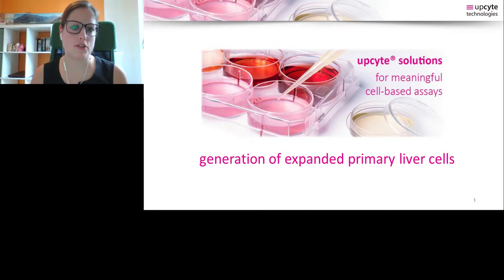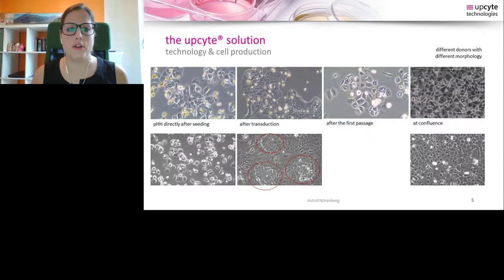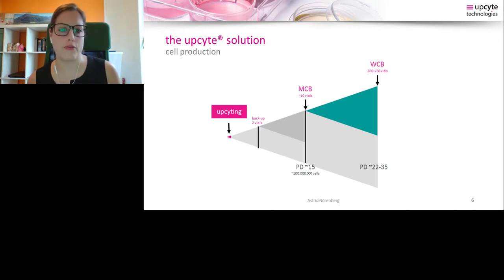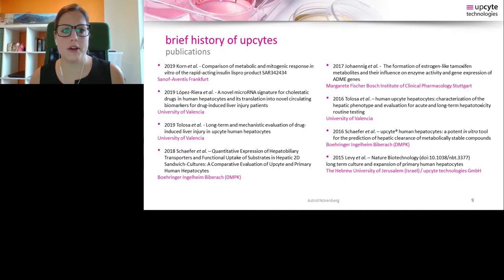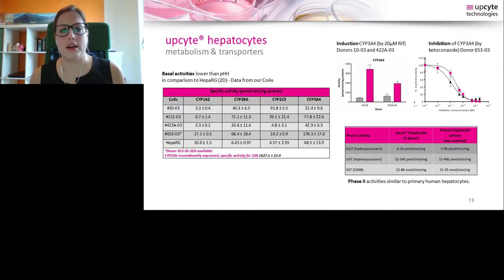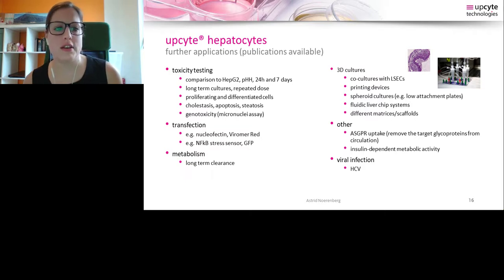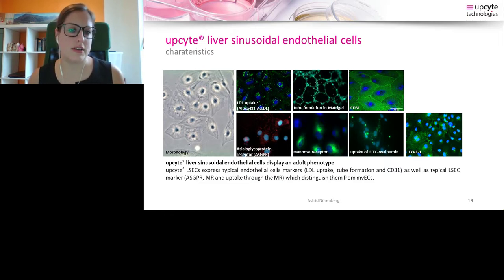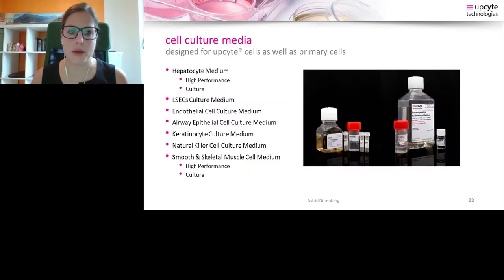Generation of expanded primary liver cells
Presented By:
Astrid Nörenberg, PhD - Managing Director, upcyte technologies GmbH

Speaker Biography:
Astrid studied Biological Engineering (B.Sc.) and Biotechnology (M.Sc.) at the Universities of Applied Sciences in Frankfurt and Darmstadt, Germany, respectively. In her PhD she worked with different cell types of the liver in a spin off Start-up in Heidelberg and continued in the same company in the role of Sales and BD. In 2015 she founded upcyte technologies. The company provides expanded primary cells, media and services for drug discovery. By using the upcyte® protocol non-dividing primary cells are pushed back into proliferation without altering their most relevant tissue-specific characteristics.

Webinar Abstract:
The use of primary cells in vitro is compromised by the limited quantity of cells that can be isolated from one donor, a lack of or very restricted proliferation capacity (e.g. hepatocytes) and/or the change from a quiescent to an activated state (e.g. hepatic stellate cells). The use of immortalized cell lines, on the other hand, is compromised by their transformed, cancerous phenotype. Using the upcyte® technology, primary cells are driven into proliferation using a viral gene transfer system, thus allowing controlled and reversible bypass of cell cycle control mechanisms without inducing immortalization, uncontrolled cell growth or changing the typical phenotype. In this talk liver-specific cells such as upcyte hepatocytes and liver sinusoidal endothelial cells will be presented.

Learning Objectives:
1. Identifying different cell types of the liver and their roles
2. advantages and disadvantages of genetic modification of primary cells

Earn PACE Credits:
1. Make sure you’re a registered member of LabRoots
2. Watch the webinar on YouTube or on the LabRoots